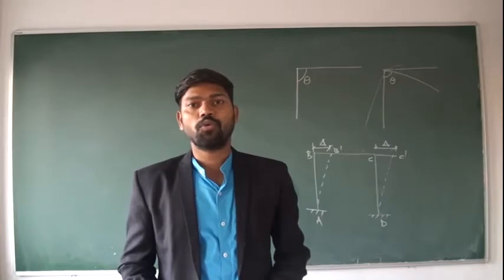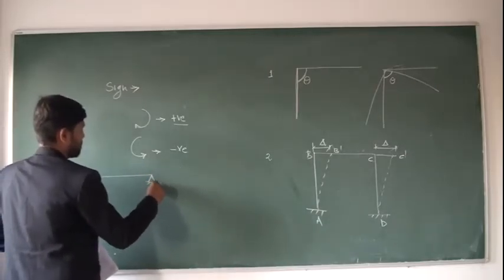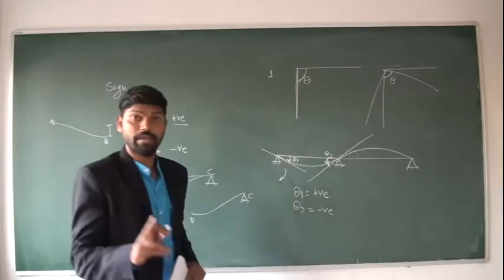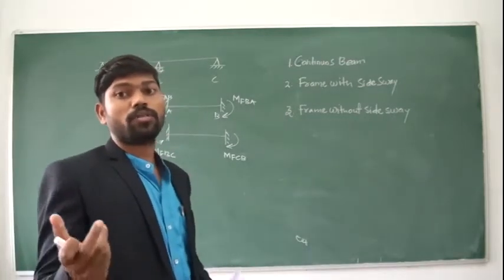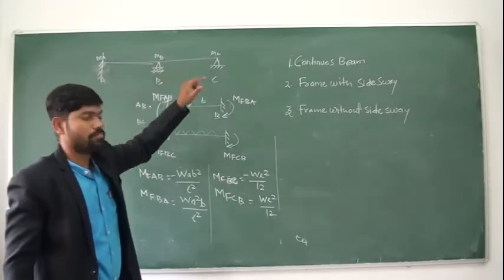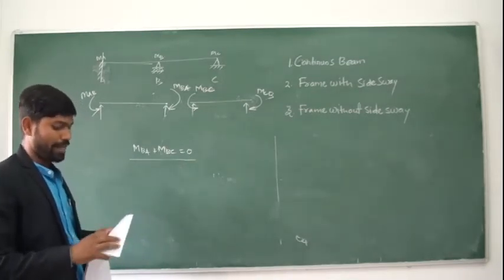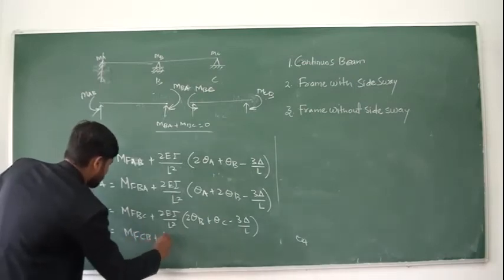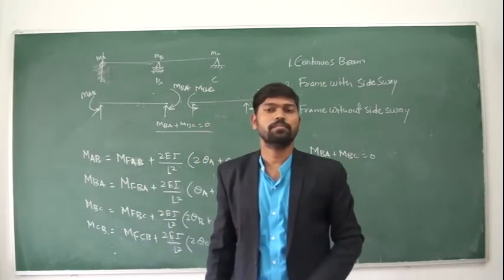Introduction to Slope deflection Method/TE Civil/ SA-II/ Slope deflection Method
TE Civil/ SA-II/ Slope deflection Method

Analysis of indeterminate Structure